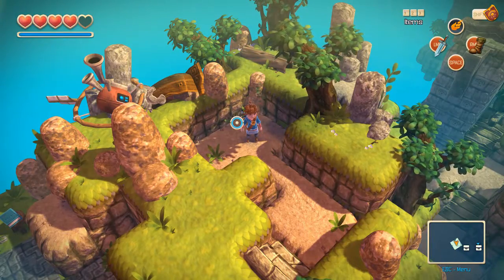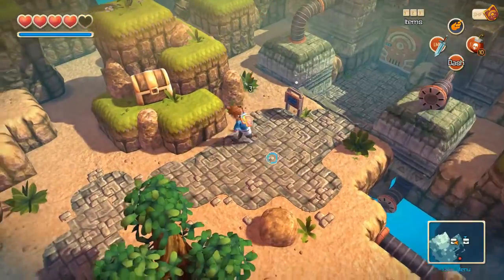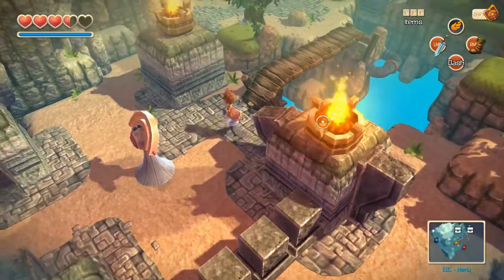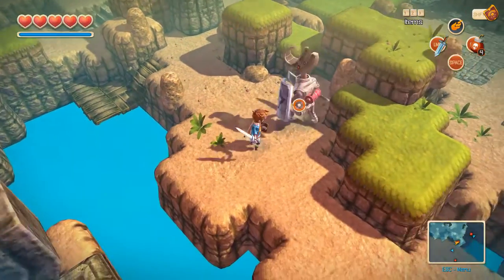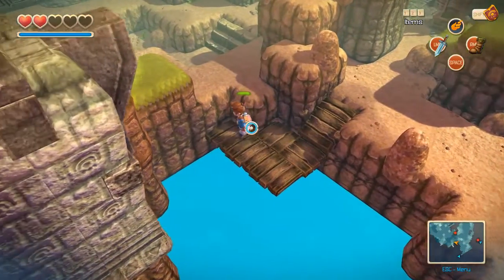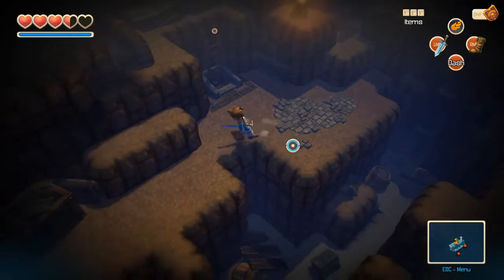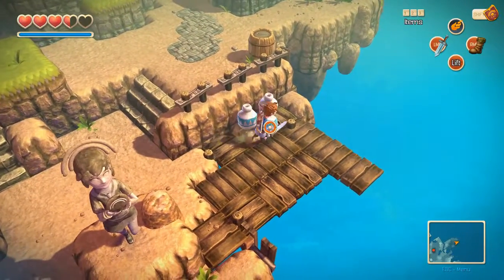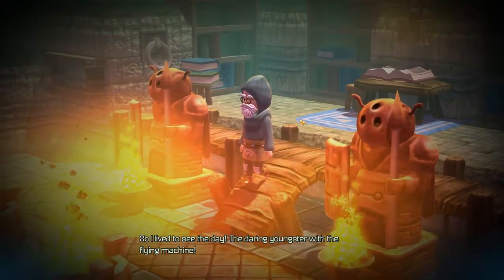Let's Play Oceanhorn: Monster of Uncharted Seas | #12 Arcanian History (Oceanhorn Gameplay)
Today in Oceanhorn, in our efforts to find the emblem of sun, we discover more about Sky Island and a little of our own history!

Oceanhorn: Monster of Uncharted Seas combines captivating storytelling, breathtaking 3D visuals and exciting gameplay into one epic action-adventure experience. In the game you explore the islands of Uncharted Seas, a world filled with many dangers, puzzles and secrets. You must fight monsters, learn to use magic and discover ancient treasures, which will help you on your quest. Use all of your wits and skill to unravel the mysteries of the ancient kingdom of Arcadia and the sea monster, Oceanhorn.